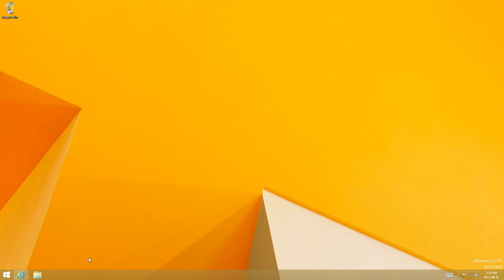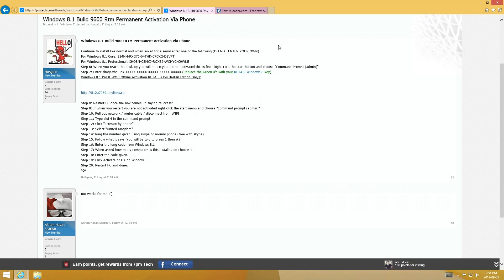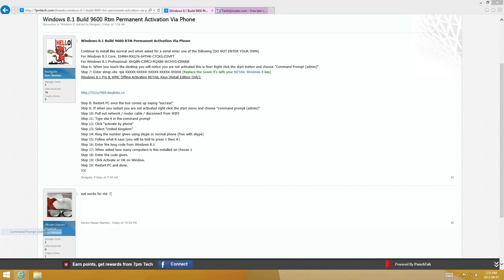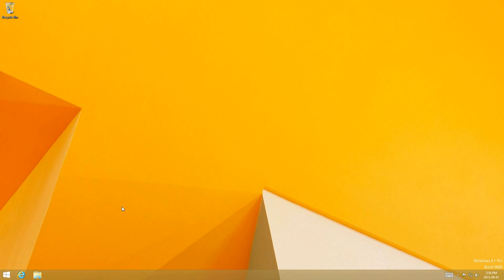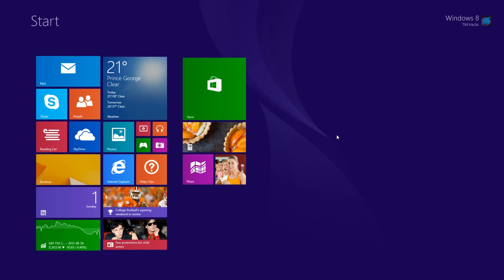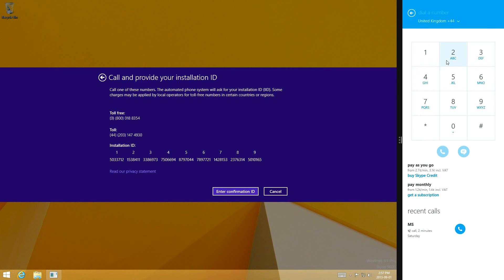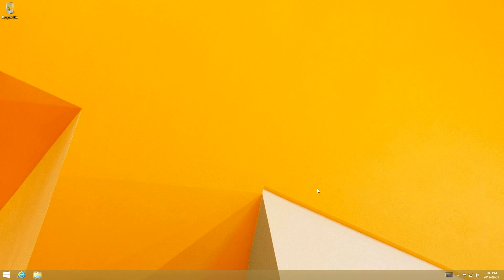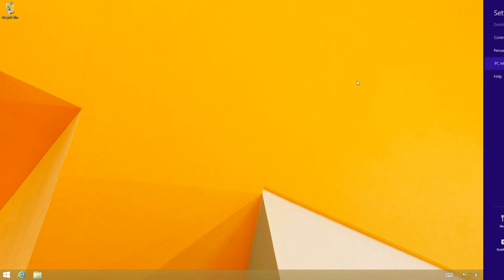How To Activate Windows 8.1 Pro. (Build 9600)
Website Activate:

Not working anymore sorry.